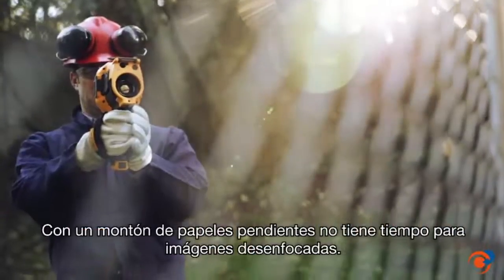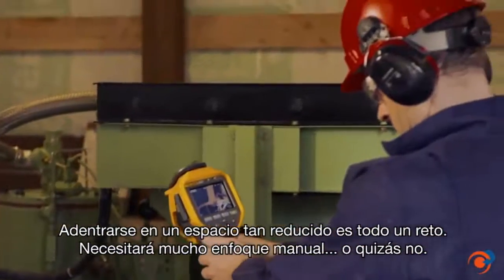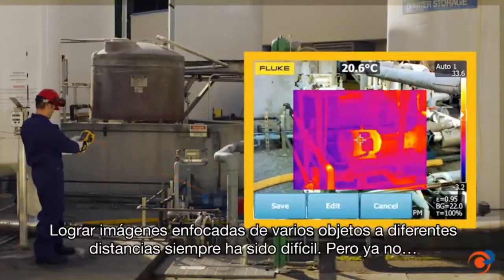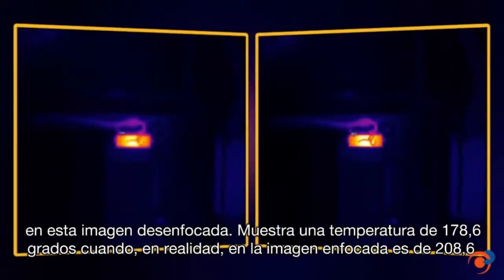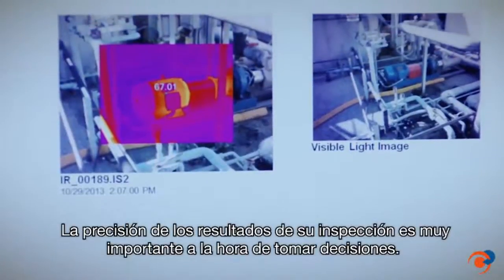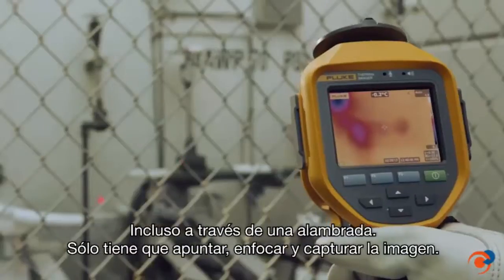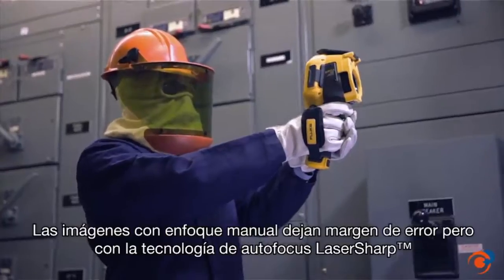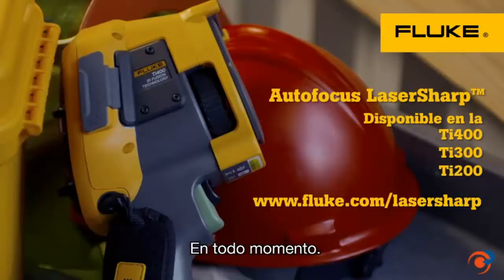La cámara termográfica de infrarrojos Fluke Ti 400 con Autofocus para mediciones más precisas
La cámara de infrarrojos Fluke Ti 400 con Autofocus LaserShap te ayuda en el día a día para realziar mediciones de forma sencilla permitiendo realizar imágenes enfocadas y consistentes.  Lograr imágenes enfocadas de varios objetos diferentes es sencillo gracias al Autofocus LaserShap. Apunte, enfoque y capture la imágen en cuestión de segundos y consiga una temperatura más precisa con la cámara termográfica Fluke Ti 400.